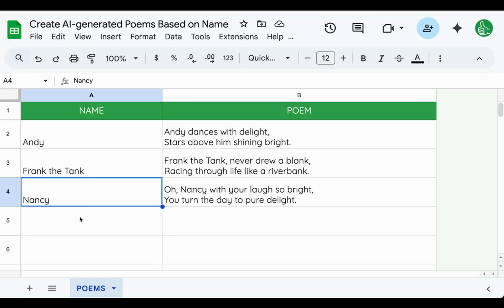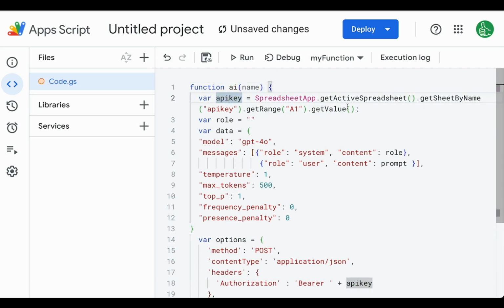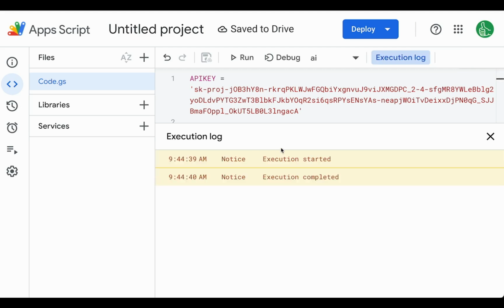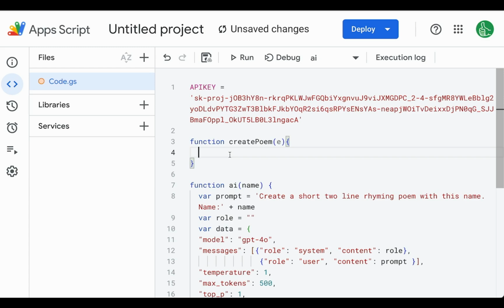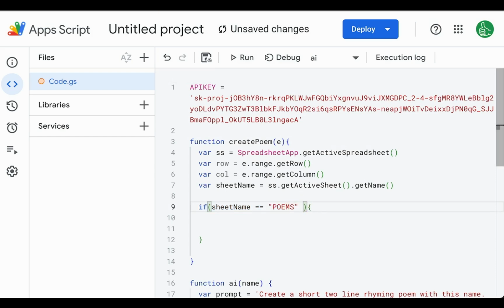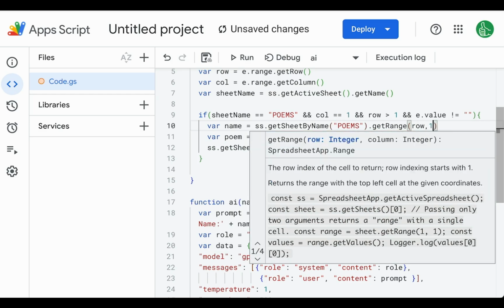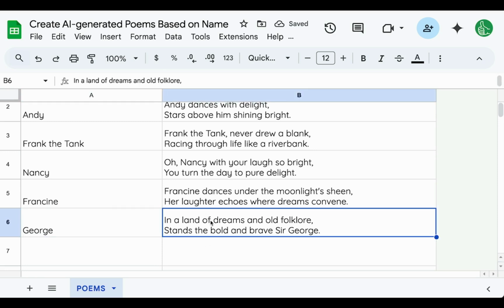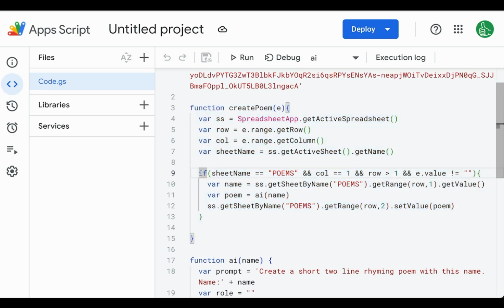Create AI generated Poems Based on Name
Create AI-Generated Poems Using Google Sheets & Apps Script!

In this video, learn how to create AI-generated poems based on names using Google Sheets and Apps Script. Discover step-by-step instructions, from obtaining an OpenAI API key to implementing the Apps Script. See how an AI function generates poems and how to set up triggers for automatic poem creation.

00:00 Introduction to AI-Generated Poems
00:40 Setting Up Your Workspace
01:02 Writing the App Script
02:29 Testing the Script
07:06 Creating the Trigger
08:58 Final Thoughts and Review